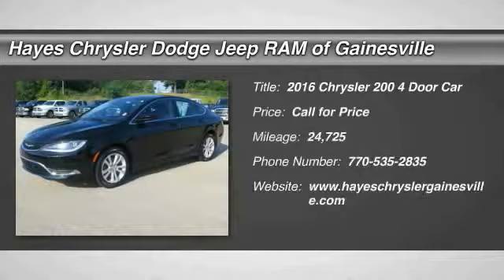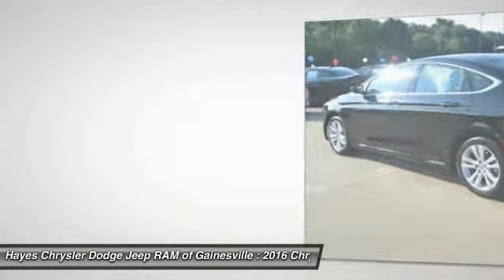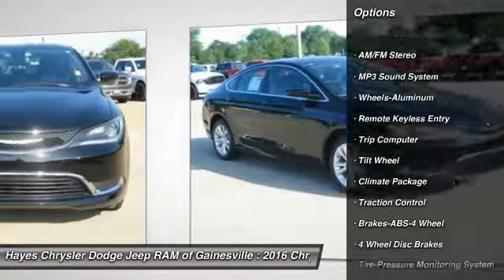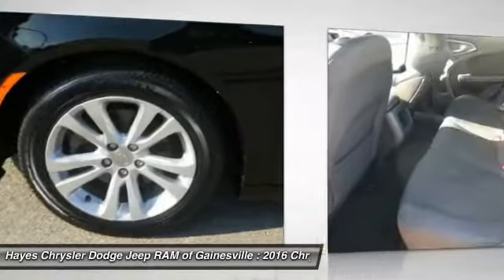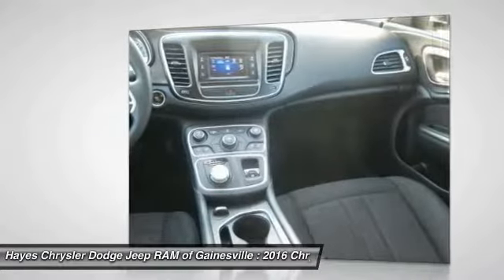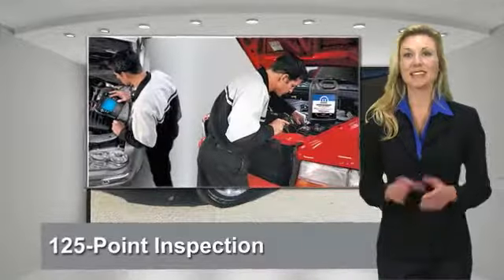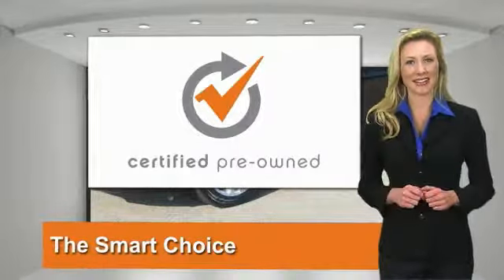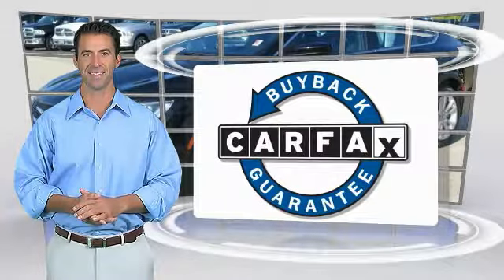2016 Chrysler 200 Gainesville GA G744073A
2016 Chrysler 200 Limited

Black w/Premium Cloth Bucket Seats and Clean Carfax. Integrated Voice Command w/Bluetooth and Steering wheel mounted audio controls. brbrPrevious owner purchased it brand new! Want to save some money? Get the NEW look for the used price on this one owner vehicle.